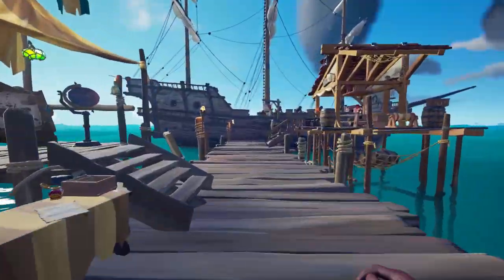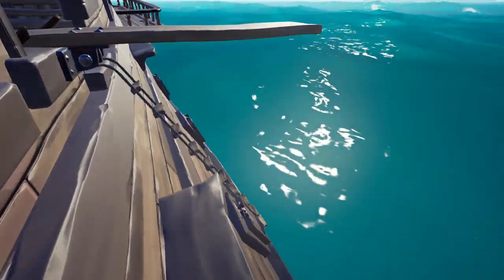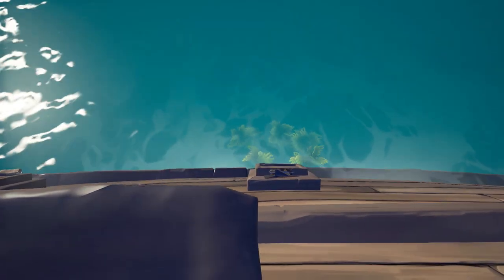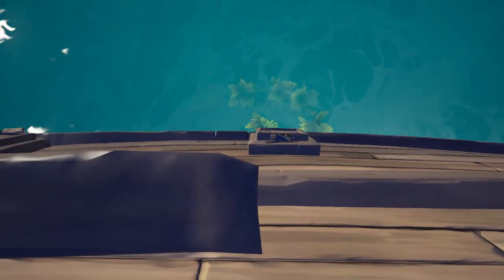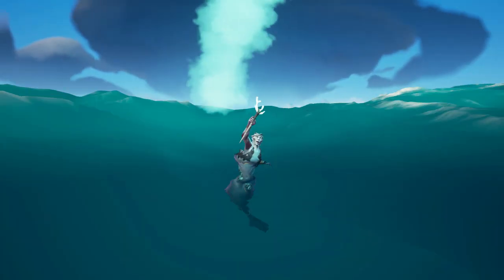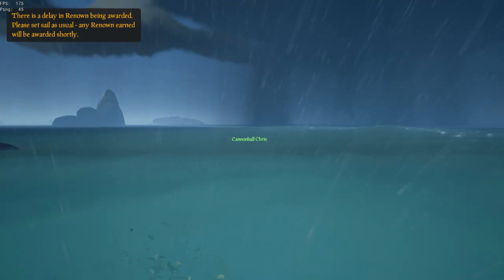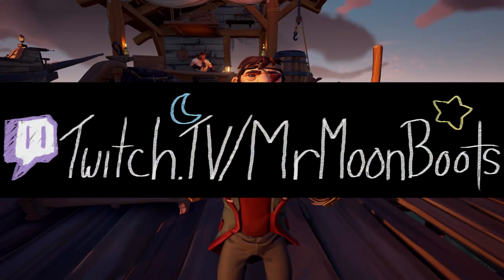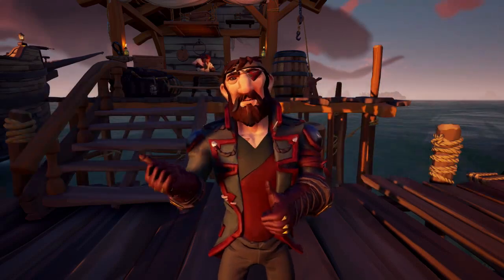Sea of Thieves: Fly Across the Map with this Galleon Exploit (PATCHED)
Sea of Thieves: Galleon Launch Exploit [Tips & Tricks]

NOTE: This exploit was patched in Season 2 of Sea of Thieves, and is no longer working. It was very fun playing with this, but I am glad to see it was fixed as it can be used to provide an unfair advantage to those using it vs those who are not aware of it. Look forward to future glitch & exploit videos as I find them!

Today I'm going to show you how to do the galleon launch exploit. You can use this little glitch to launch yourself far across the map. Further than any cannon could possibly fire you. All you need to do to perform this exploit is keep your FPS in mind and follow the stepss in this video.
The distance you travel is based on your FPS in-game. So you will go much further with a higher FPS and lower settings. Your graphics card naturally has an impact on this as well. So while I was able to get pretty far using my 1660ti, my friends with 2080s and 3090s were able to consistently launch themselves much further than I was.Thank you for watching!

BIG THANKS TO BIGBOOTYBRITCHES & CAPTAINKAWACHI FOR THE INFO IN THIS VIDEO!